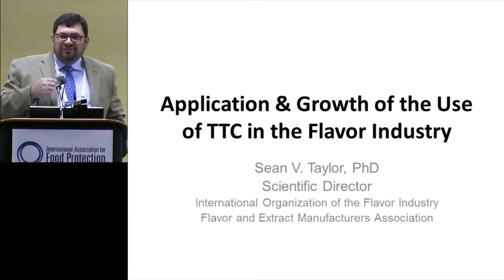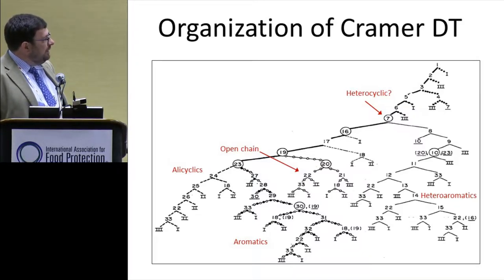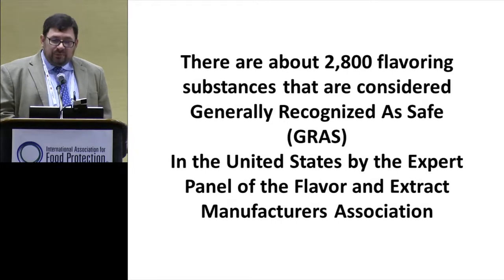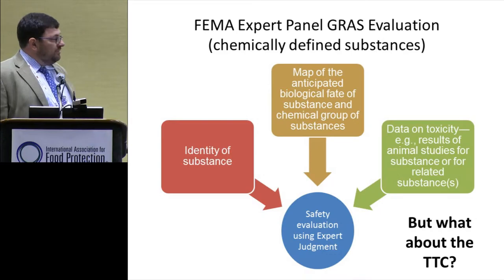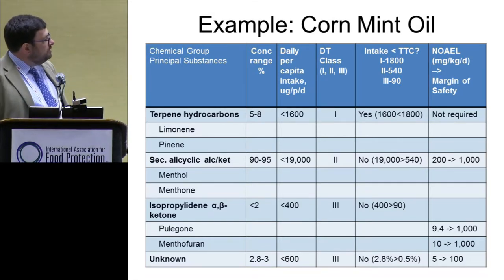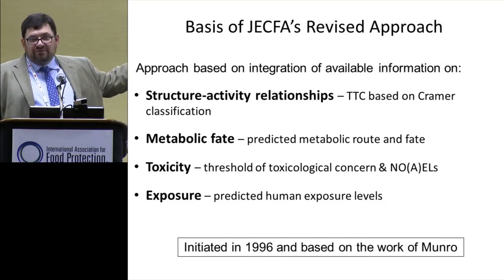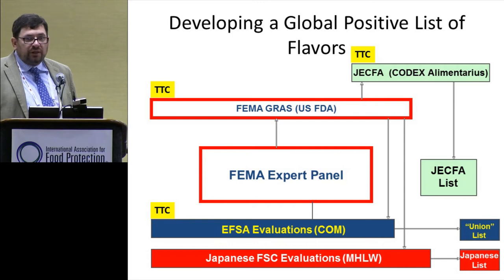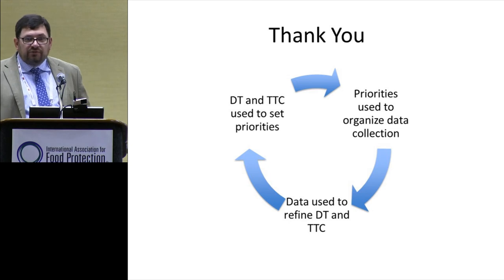ILSI NA: IAFP 2014 – Application and Growth of the Use of TTC in Flavor Industry (Sean Taylor)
Threshold of Toxicological Concern (TTC) – A Pragmatic Approach to Determine the Risk of a Chemical Substance of Unknown Toxicity
IAFP 2014 – Indiana Convention Center
Wednesday August 6th, 2014

Application & Growth of the Use of TTC in the Flavor Industry The speaker will provide an explanation of the tool, when and how TTC has been used in the flavor industry.
Dr. Sean Taylor, International Organization of the Flavor Industry

ILSI NA: IAFP 2014 – Determining the Applicability of TTC Approaches to Chemical Substances Found in Foods (Richard Canady)